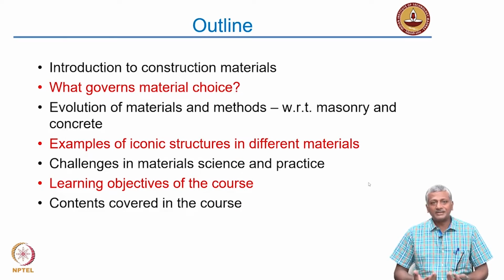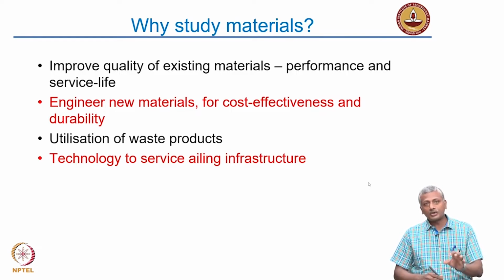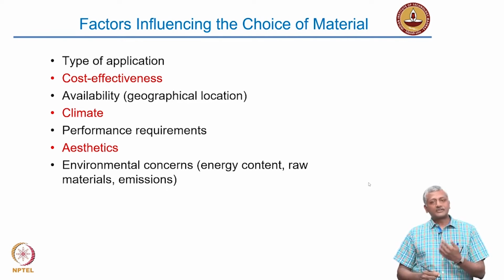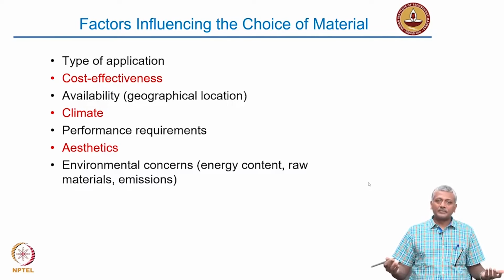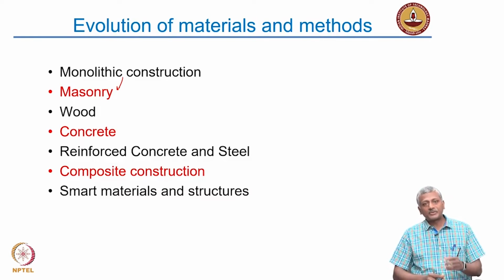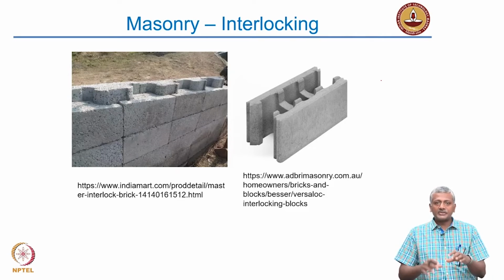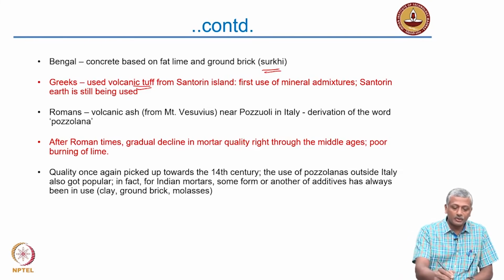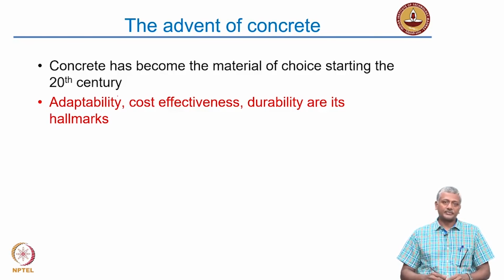Introduction to Construction Materials - Part 1